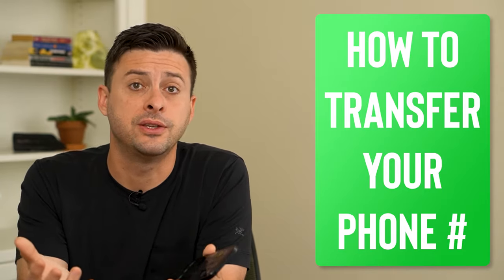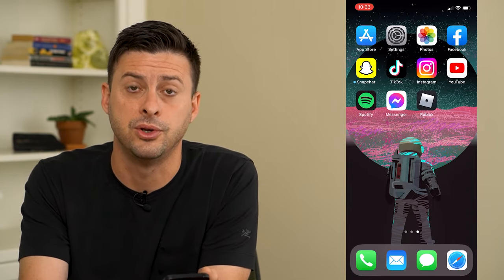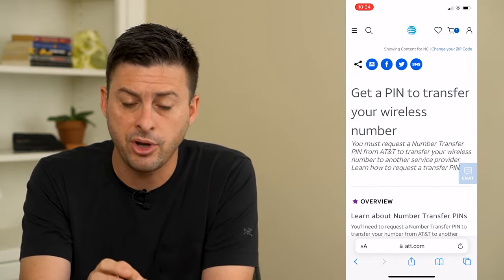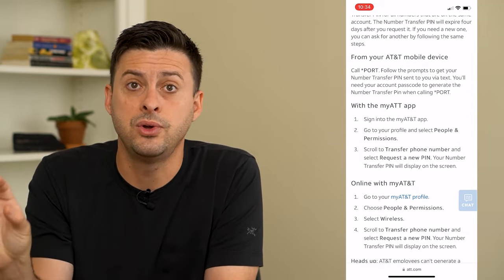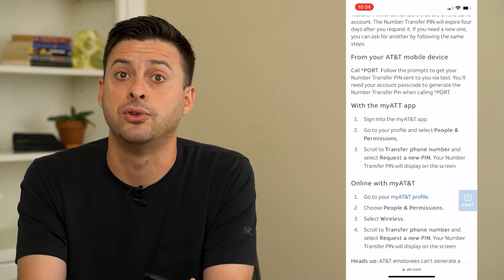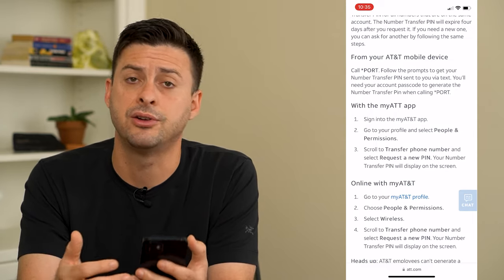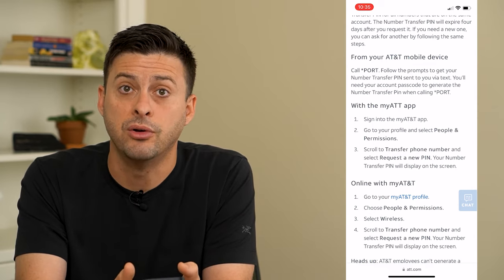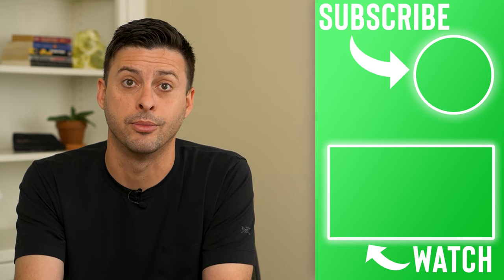How To Transfer Phone Number To Another Phone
Let's go over the process to transfer your phone number from your current phone to a new phone if you bought a new phone and potentially with a new carrier.